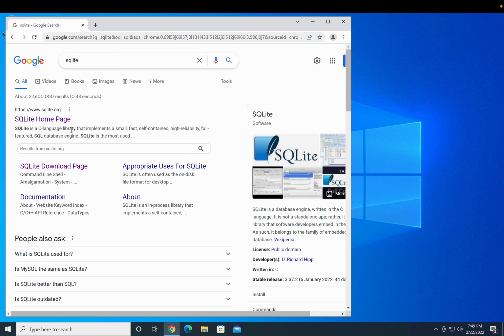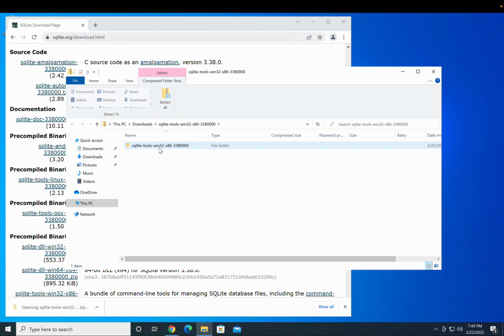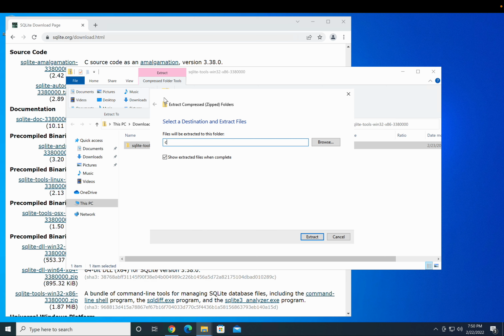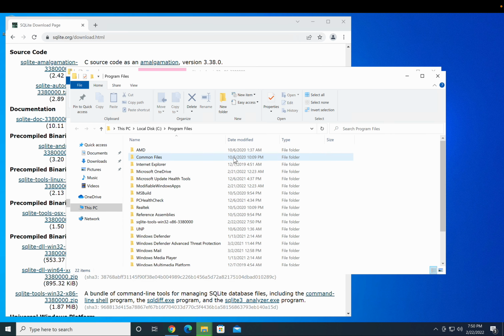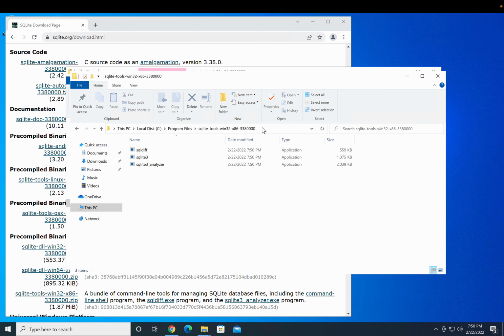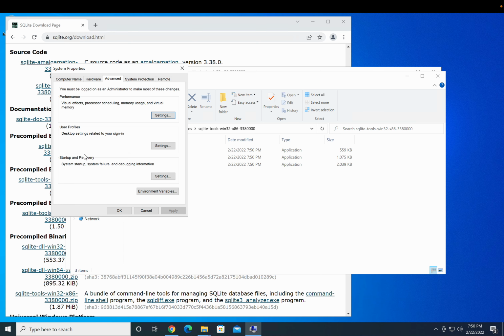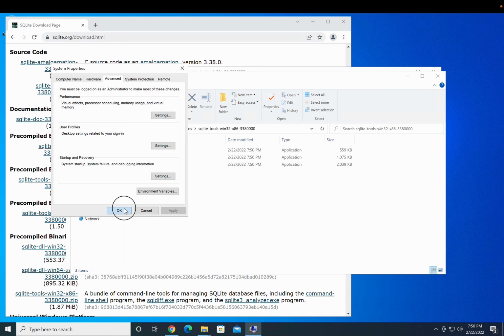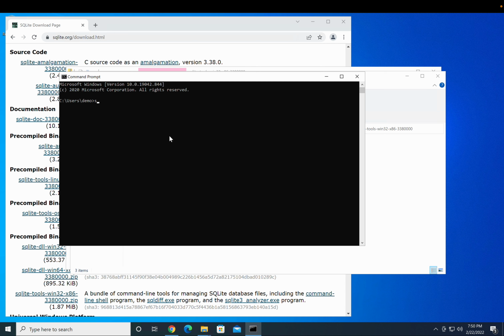Installing SQLite on Windows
Install sqlite3.exe on windows and add it to the system path